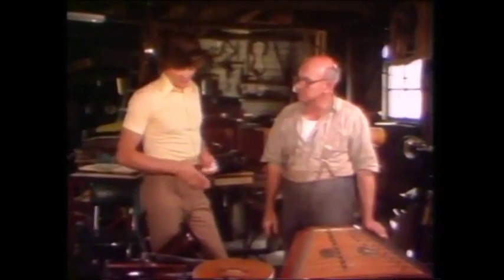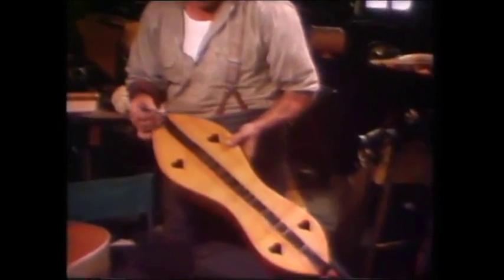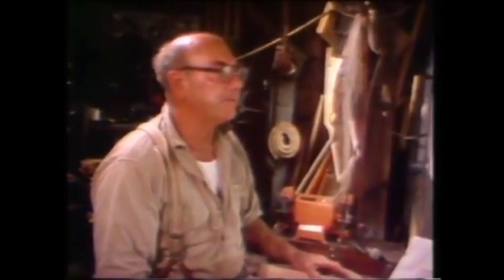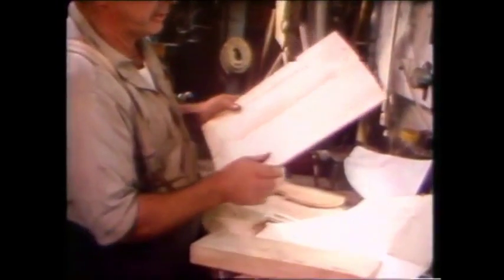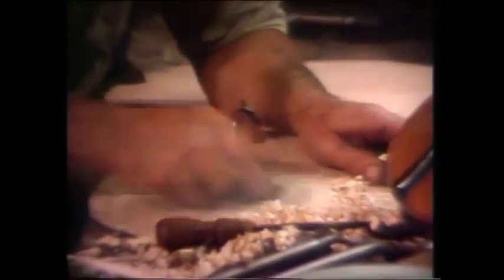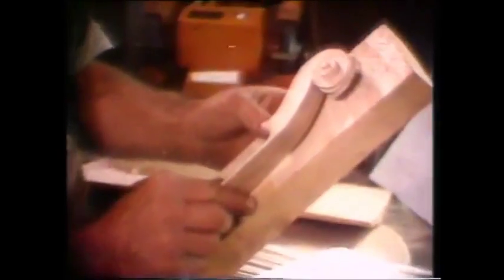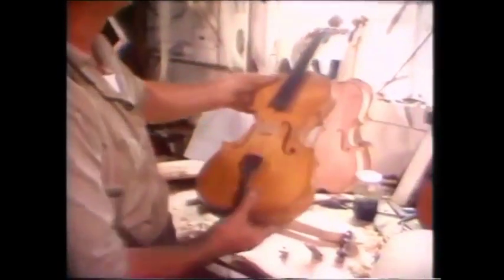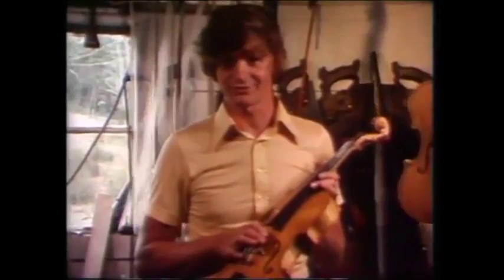Historical Instrument Maker